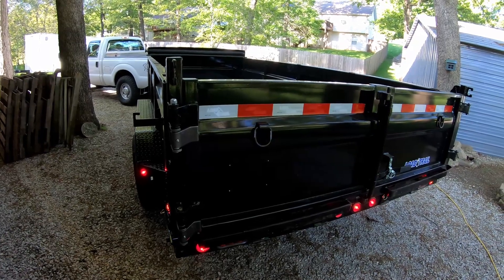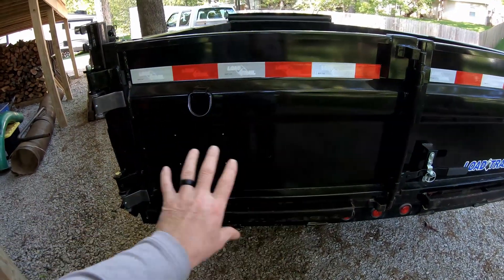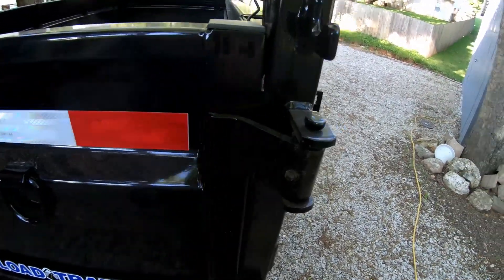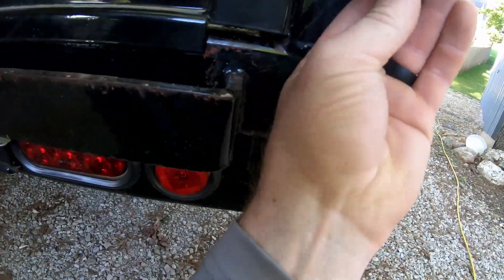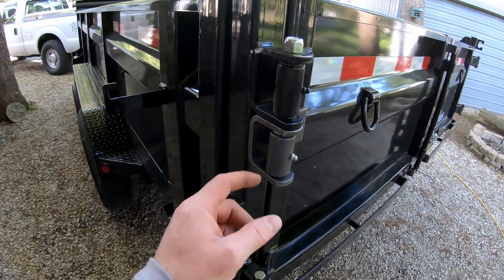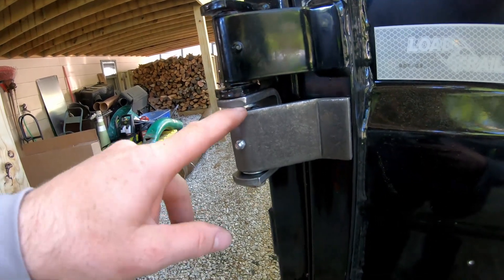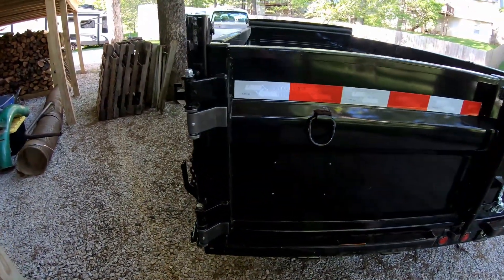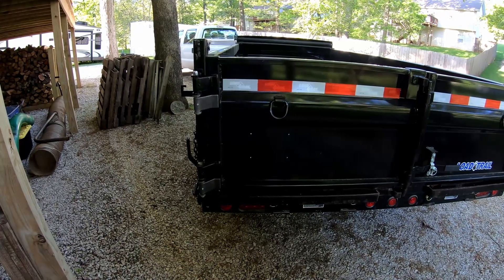Dump Gate Hinge Improvement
2021 Load Trail dump trailer 83''x16' scissor lift, 14,000#